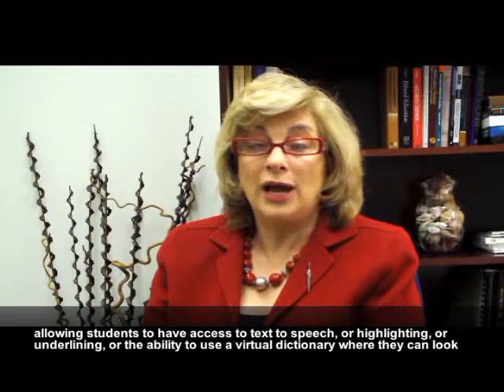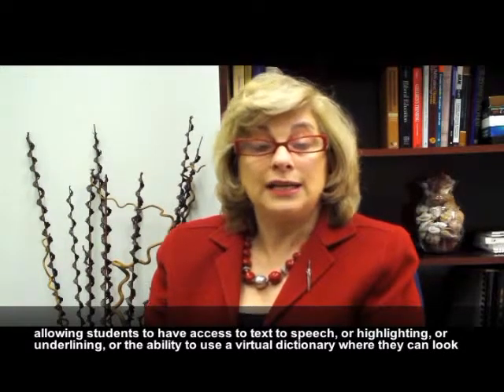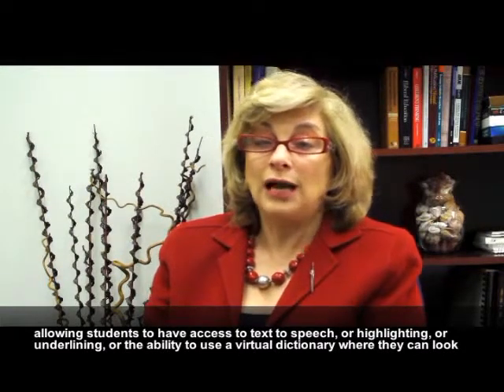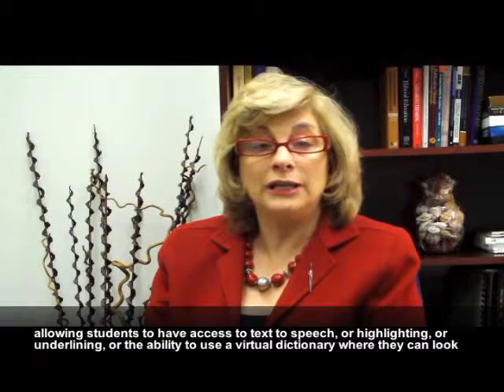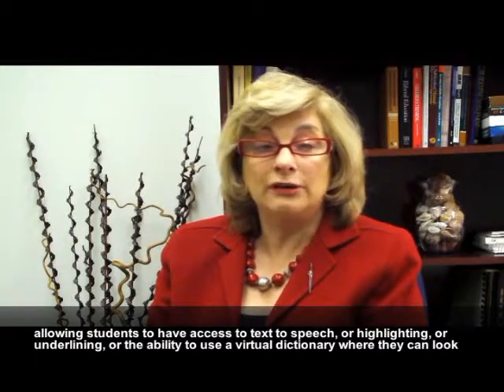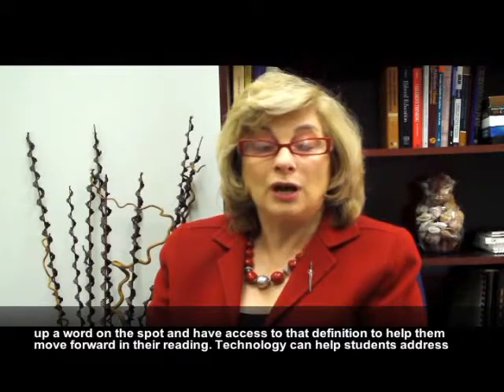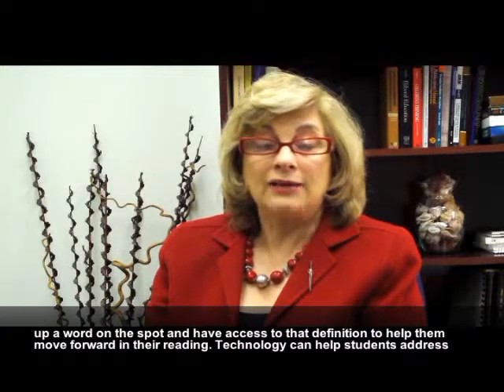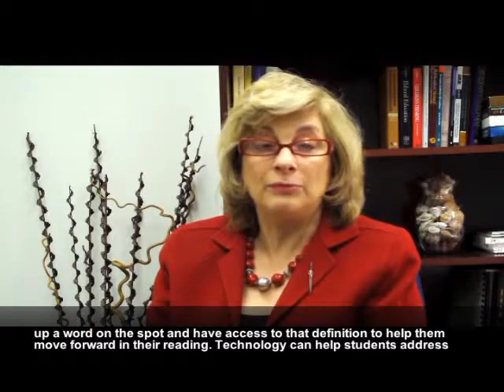How does technology help students who are struggling academically in school?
Watch and listen as Dr. Tracy Gray discusses how technology can help students who are struggling academically in school.